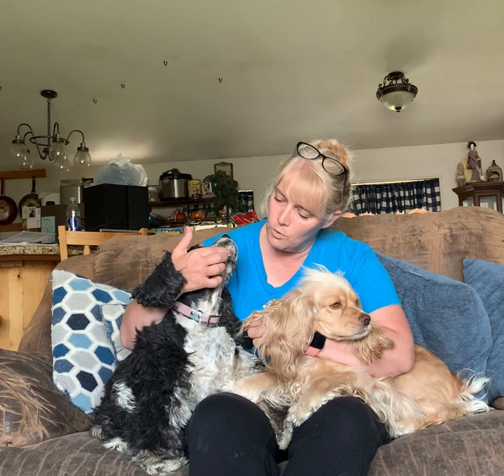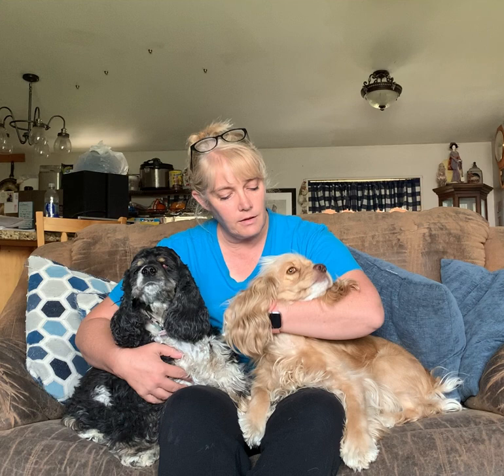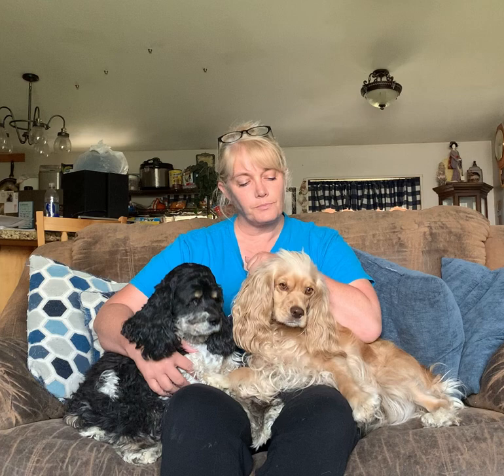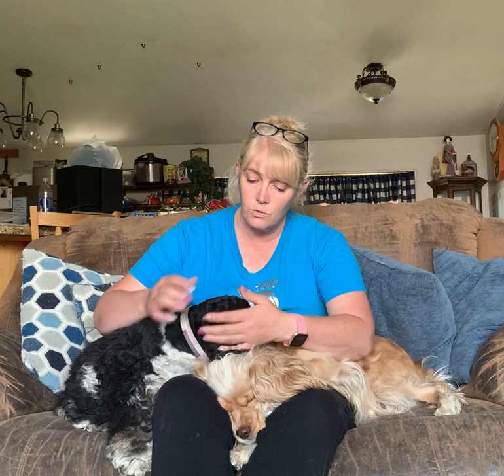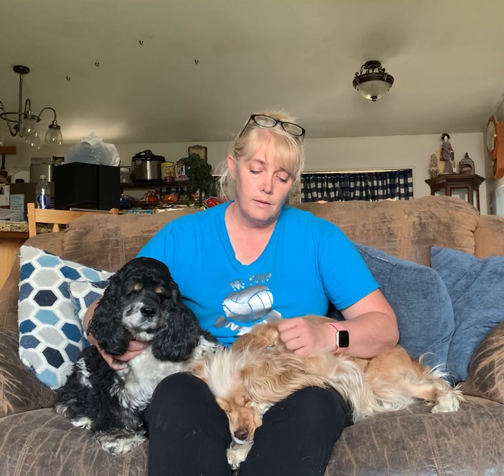Merle Gene in Cocker Spaniels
I explore the pros and cons as well as some of the signs of the merle gene in Cocker Spaniels. The health and well being of our dogs should take top priority when breeding or adopting puppies.